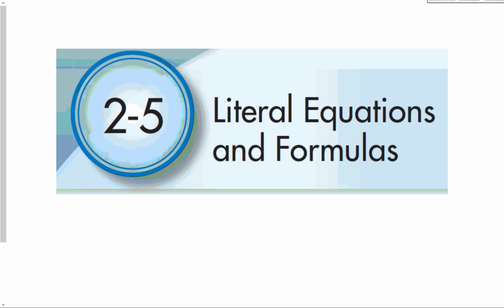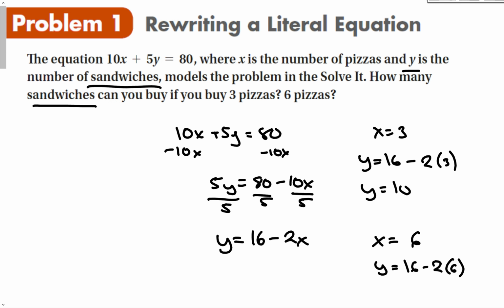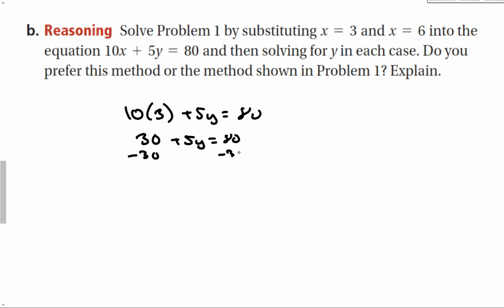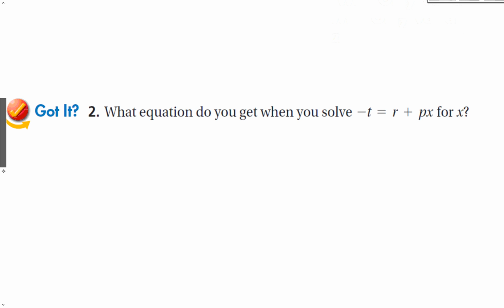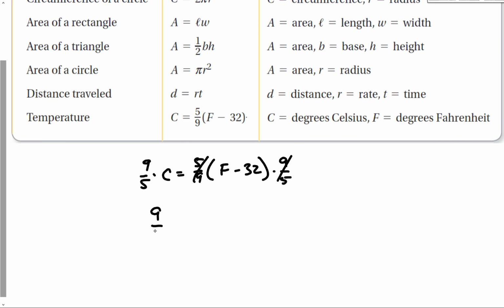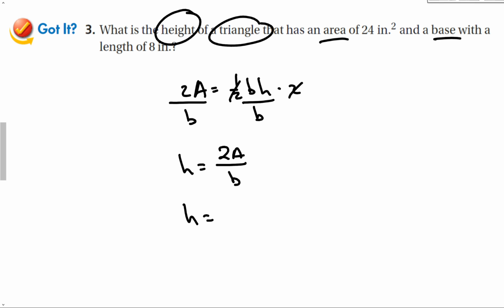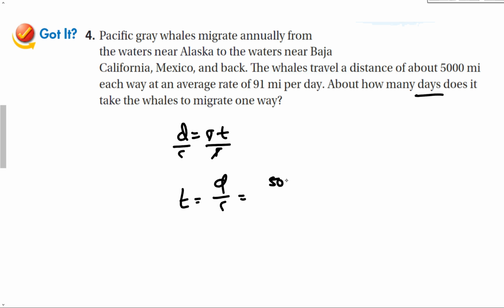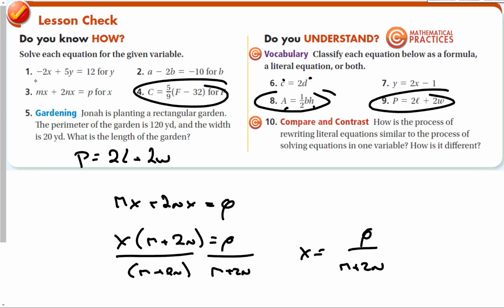2-5 Literal Equations and Formulas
Gongora's Algebra 1 class, Section 2-5 Literal Equations and Formulas